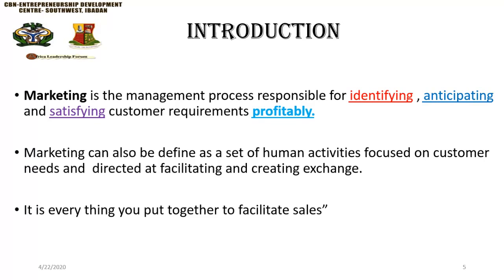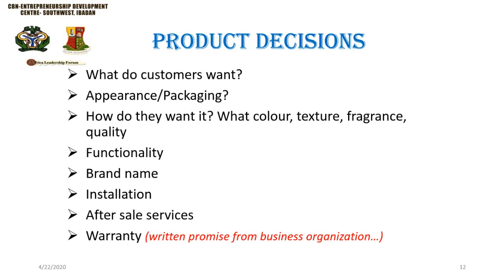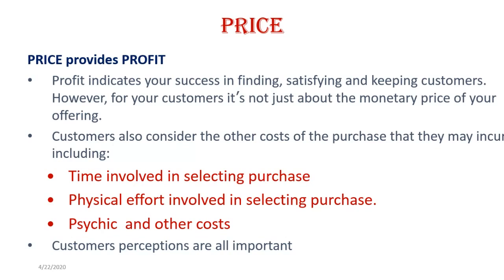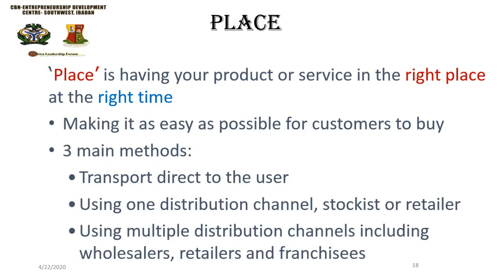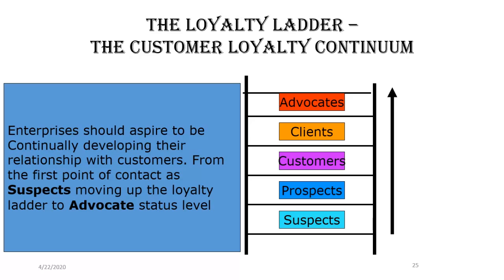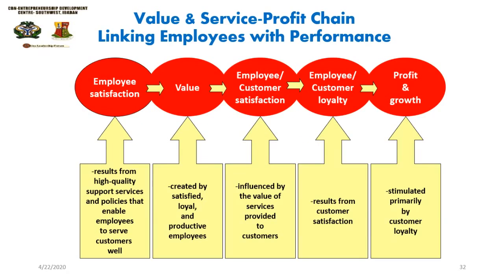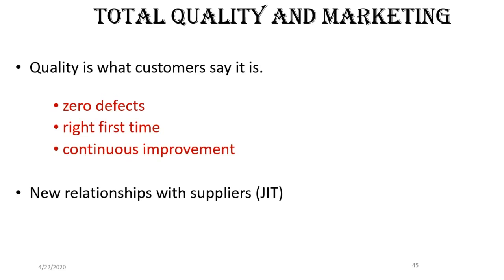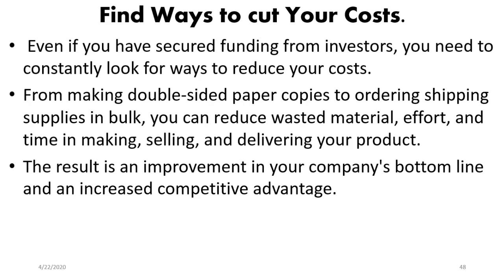Video Marketing Concept & Skills Development 2